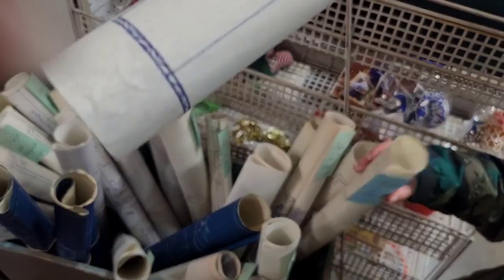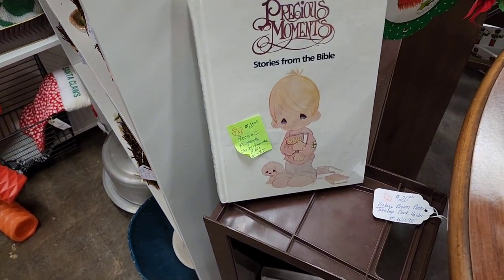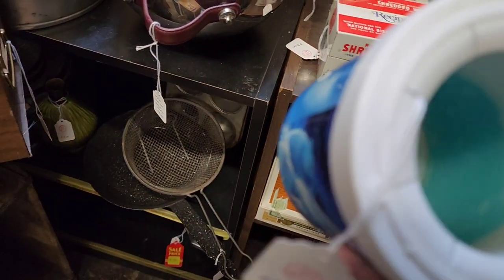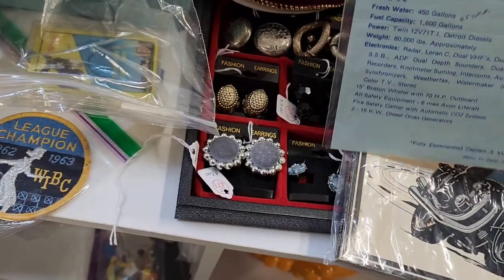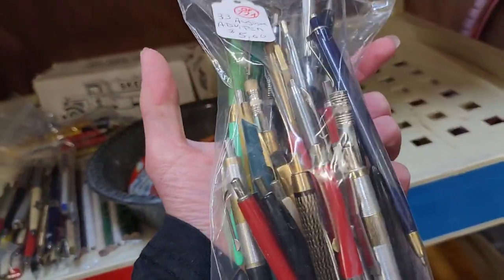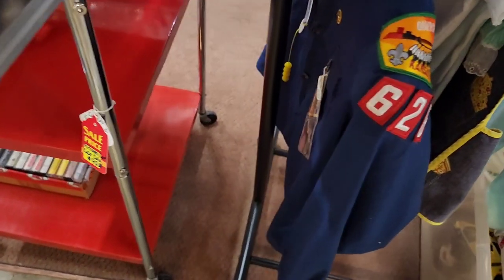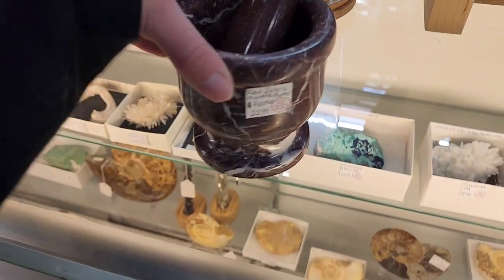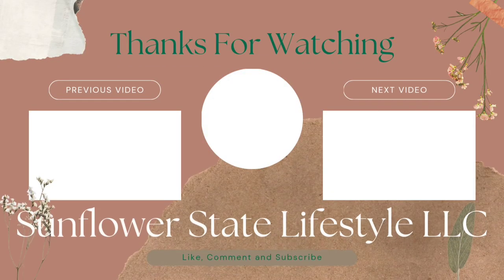Antique Store Thrifting For Resell Shop With Me! Part 2! Ebay Reseller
I keep finding really cool things at this store. Let me know what you think.